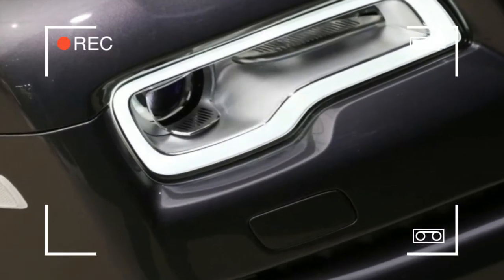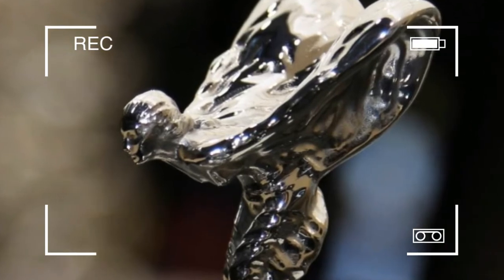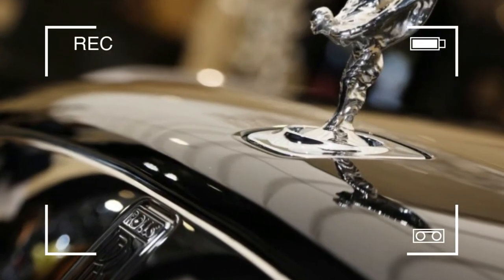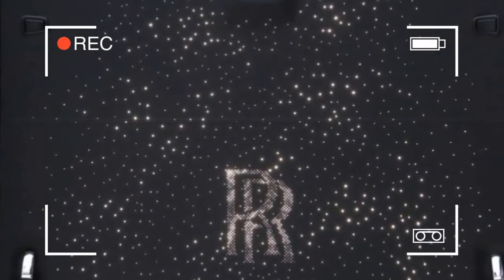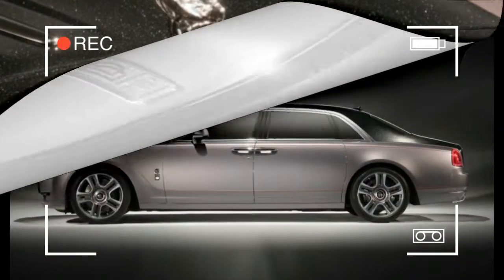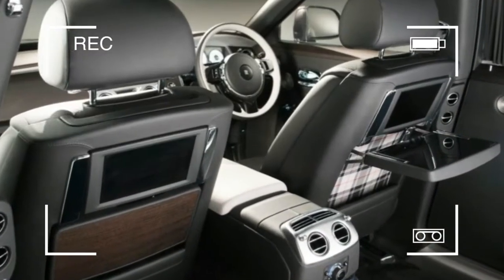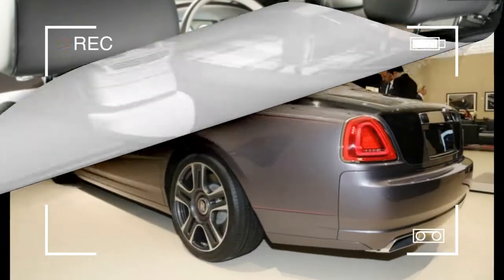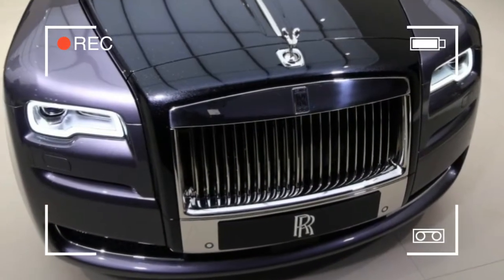ROLLS ROYCE GHOST ELEGANCE @ Geneva Auto Show 2017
ROLLS ROYCE GHOST ELEGANCE @ Geneva Auto Show 2017. Ordinarily, automakers use the word “diamond” to denote an extra-sparkly paint or a wheel with sharply cut spokes. But when Rolls-Royce describes the exterior finish on this custom Ghost as “diamond,” assume these Brits mean exactly what they say. While the black upper portion on this two-tone Ghost may sparkle like a Cadillac in the sun, it’s mixed with 1000 crushed diamonds instead of silica, glass, or the other low-rent particles that go into just any metallic paint. Rolls-Royce says this is the first time real diamonds have been swirled in car paint and that Diamond Stardust—that’s the paint’s name, not the employee at your local gentlemen’s club—is now the company’s most expensive coating.